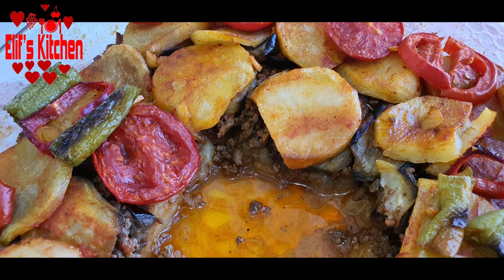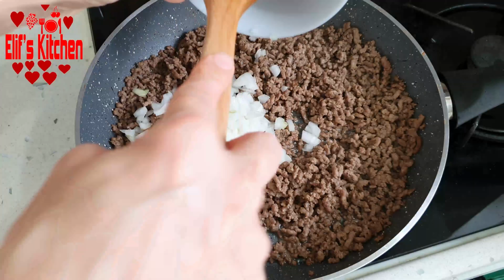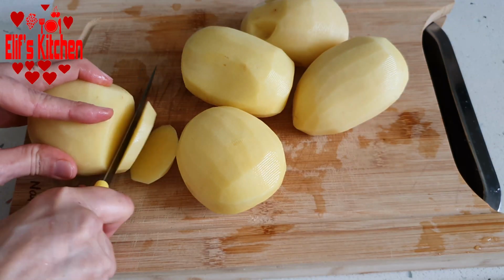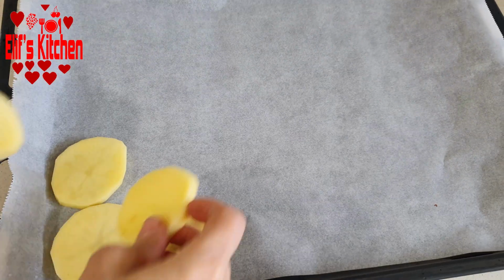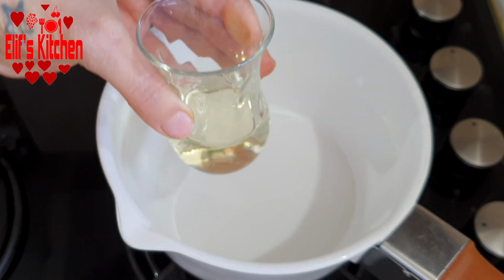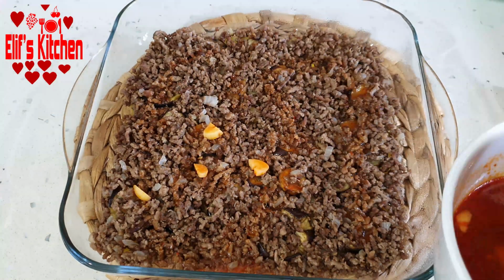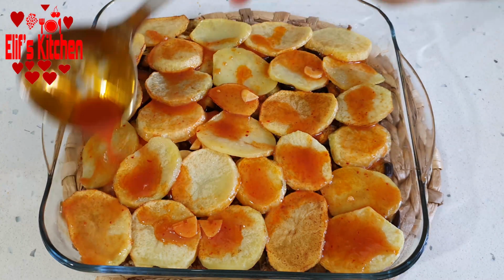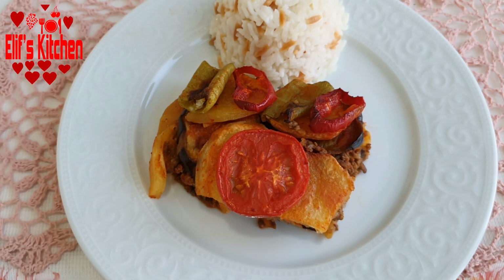Fried Eggplants and Potatoes in the Oven: Famous Turkish Oturtma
Hello and welcome to Elif's kitchen
Today I want to share with you my recipe for fried eggplants and potatoes in the oven
It's a famous Turkish dish called oturtma

Ingredients:
quarter of a  tea cup of oil
400 grams of minced meat
1 onion
enough salt and pepper
3 eggplants
2 dessert spoons of salt
5-6 medium size potatoes
enough oil

For sauce:
1 tablespoon tomato paste
3-4 cloves of garlic
salt and pepper
2 cups of water